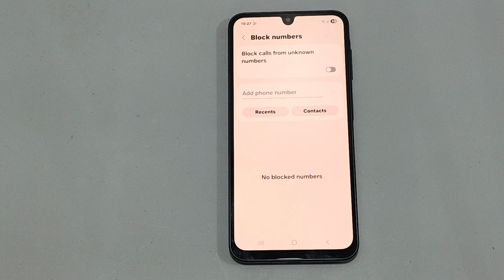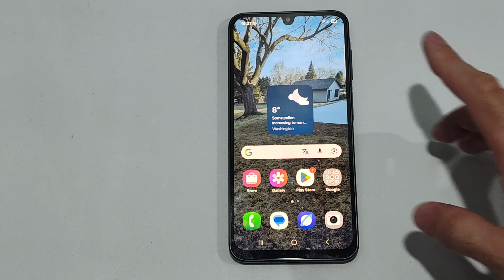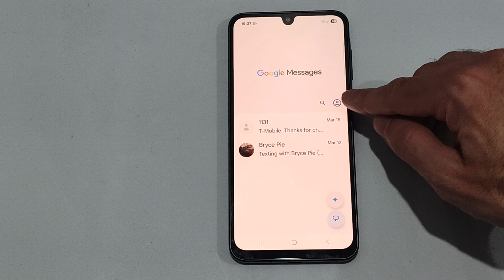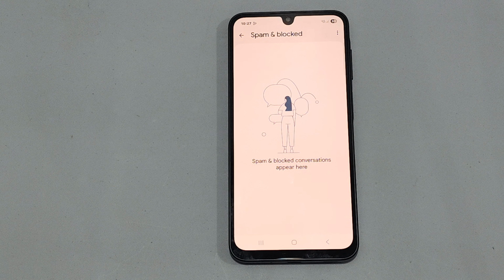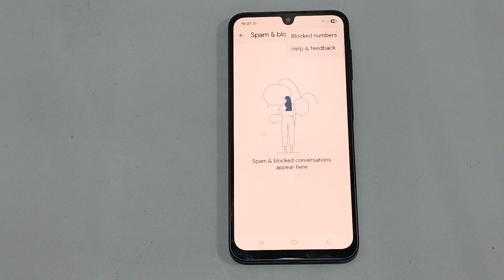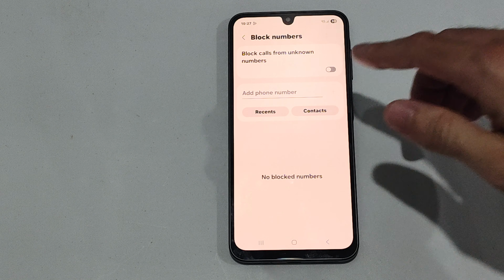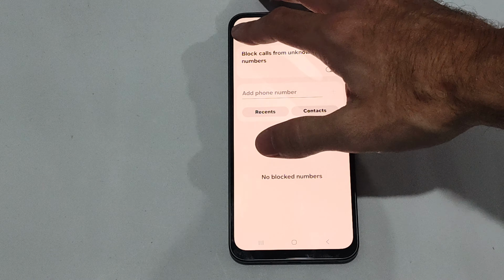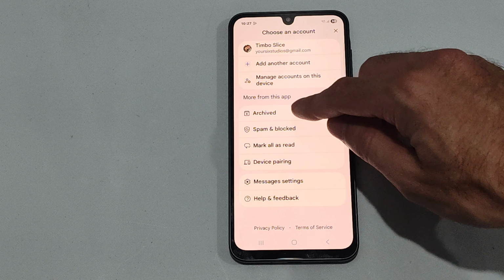How To Unblock Messages On Android - Easy Tutorial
To unblock messages on Android, you need to remove the contact or number from your blocked list in the Phone or Messages app. Once unblocked, you’ll start receiving texts and calls from that person again.

📱 Step-by-Step Guide to Unblock Messages
Method 1: Using the Phone App
Open the Phone app on your Android device.

Tap the More icon (three vertical dots).

Select Settings.
Tap Blocked Numbers.
Find the number you want to unblock.

Tap the X (remove) or Unblock option.
→ That contact can now send you messages and call you again.

Method 2: Using the Messages App

Tap the three dots (menu) in the top-right corner.
Go to Spam & blocked.
Find the conversation or number you want to unblock.

Tap Unblock.
→ Messages from this number will now appear in your inbox.

Method 3: Carrier-Level Blocking
Some carriers (e.g., T-Mobile, Verizon) offer message blocking services.

Log in to your carrier’s app or website.

Check for blocked contacts or message blocking settings.
Remove the block to restore messaging.

⚠️ Important Notes
Unblocking restores communication immediately—you’ll receive texts and calls from that number again.

If you’re still not receiving messages after unblocking:

Check if Do Not Disturb is enabled.
Ensure your SIM card and network connection are active.

Blocking/unblocking settings may vary slightly depending on your Android version and manufacturer (Samsung, Xiaomi, Oppo, etc.).

✅ With these steps, you can quickly unblock messages and restore communication.

Would you like me to also show you how to block spam texts without affecting important contacts? That way you can filter unwanted messages while keeping your inbox clean.